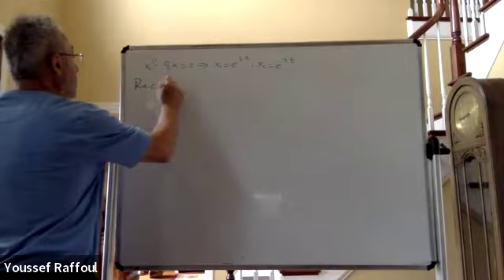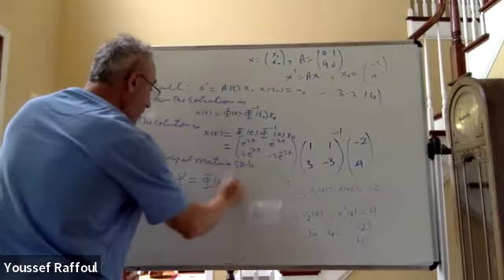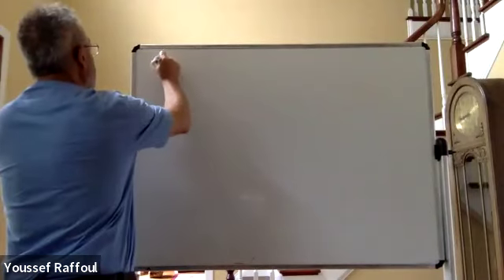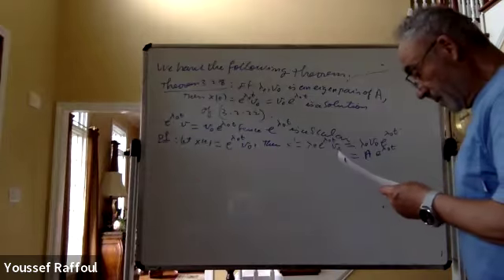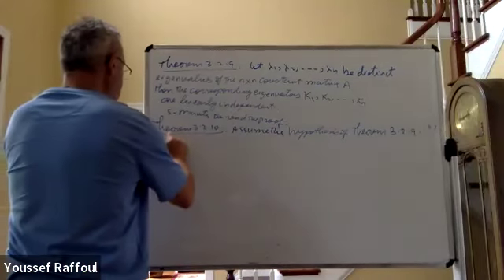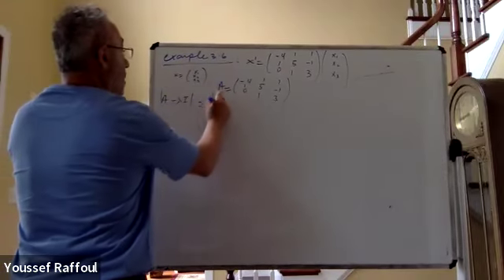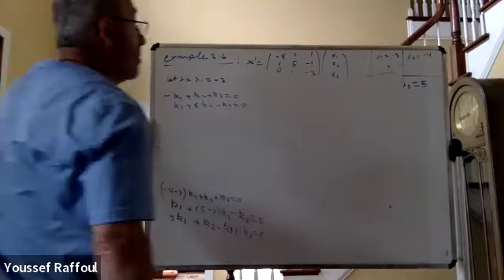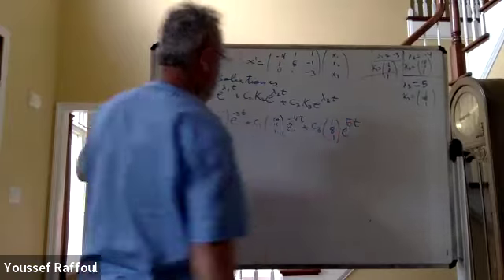MTH531_V6_S26